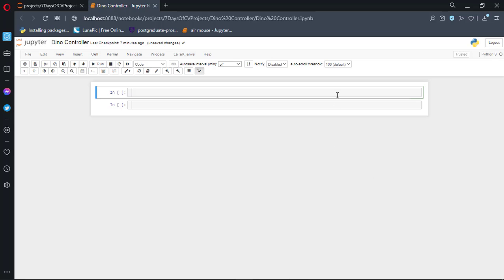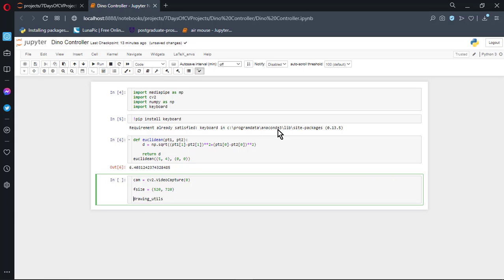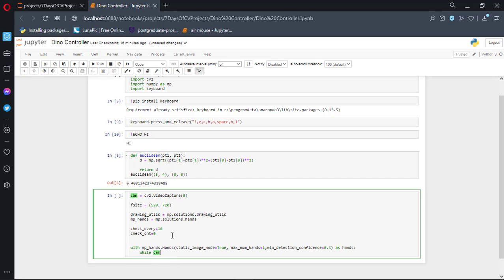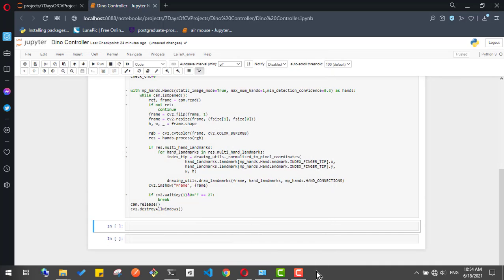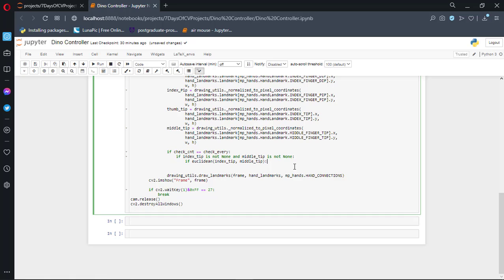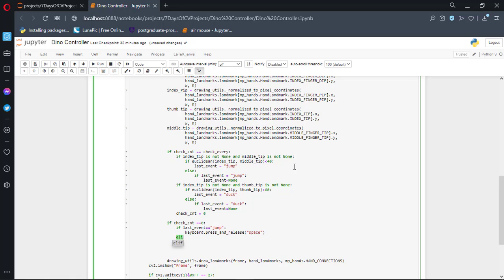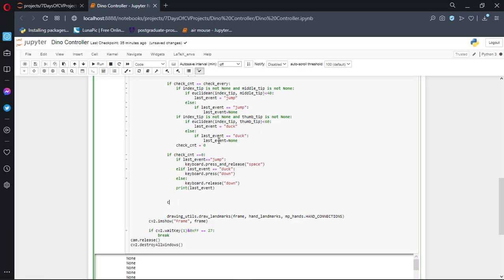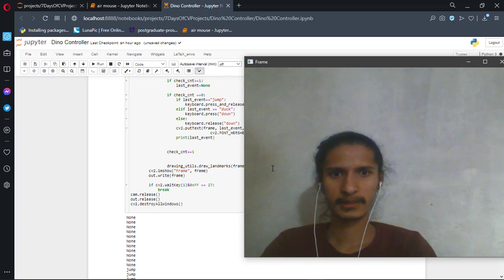Day #3 Play Chrome Trex Game Using Hand Gestures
Hello everyone, in this video, we will write a code to play a Trex game with gestures in front of the camera.